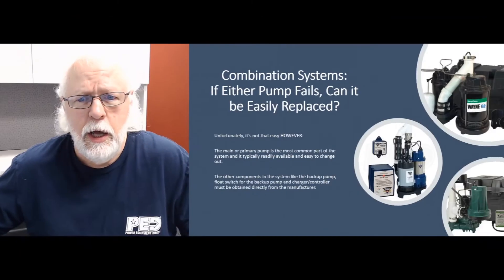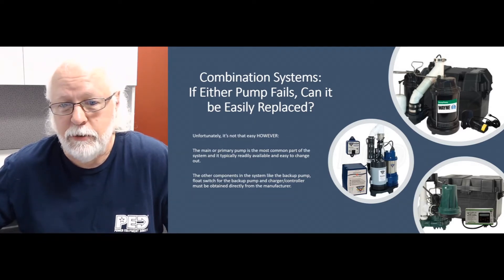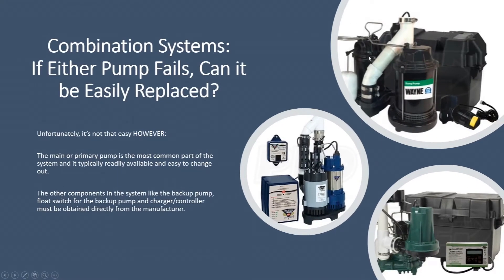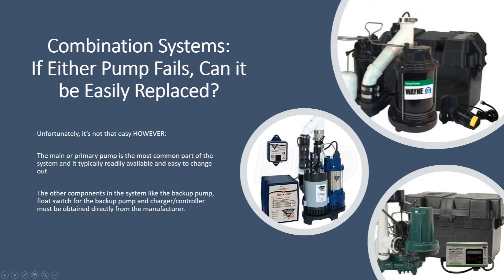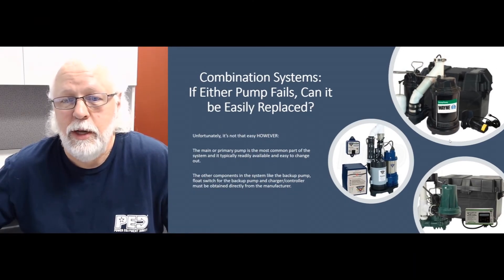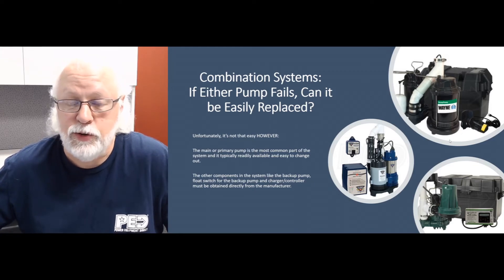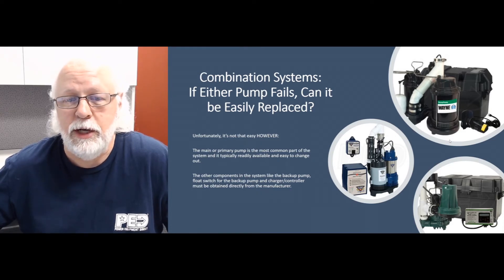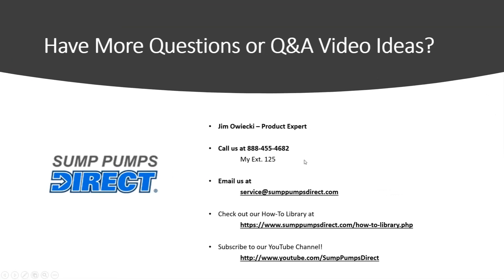Can You Replace One Pump In A Combination System?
If either pump fails, can it be easily replaced? Our pump expert explains what happens if one pump fails in a combination sump pump system.